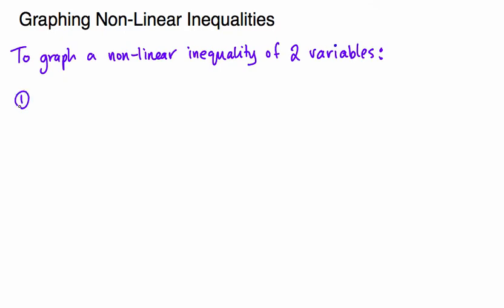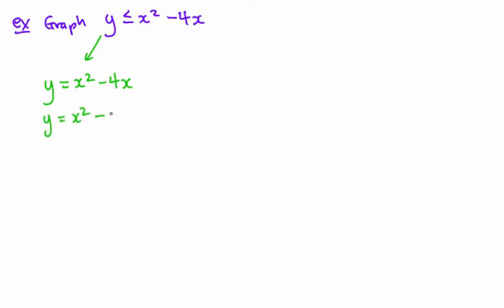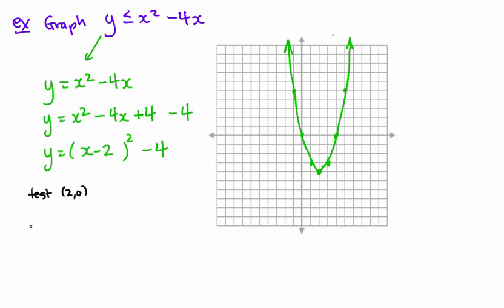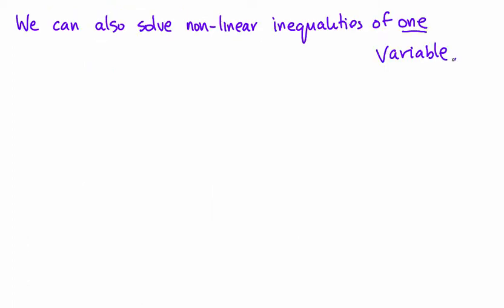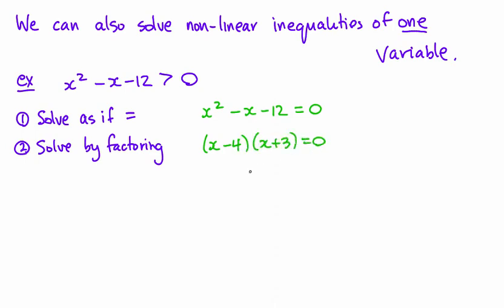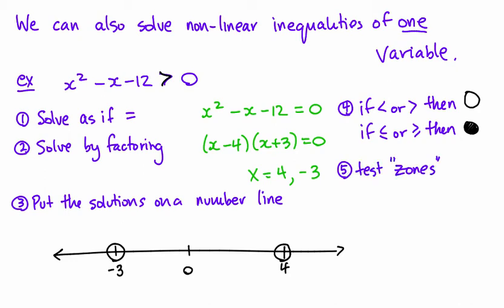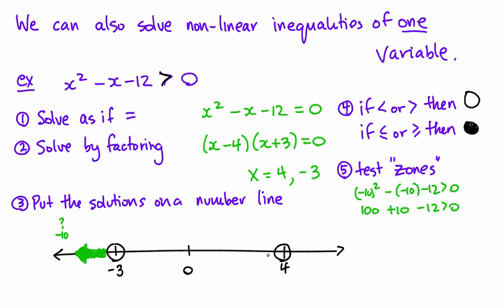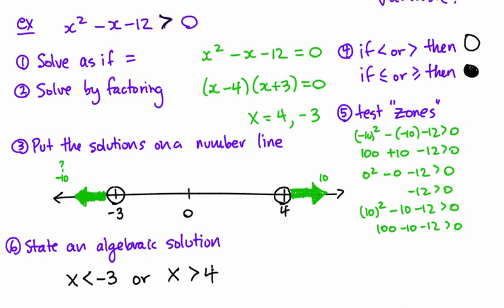PC 11 Lesson Graphing Non-Linear Inequalities